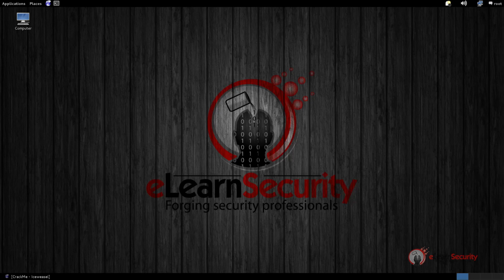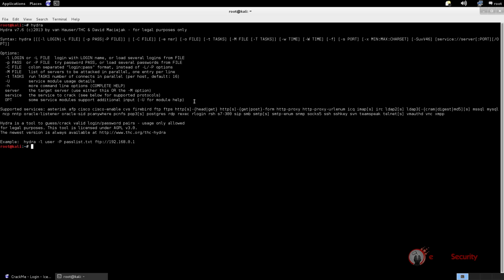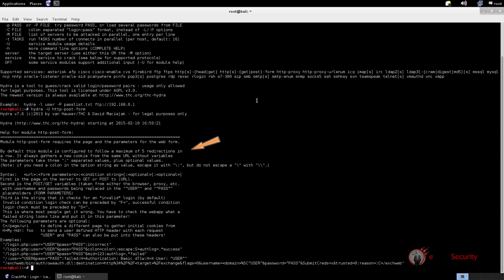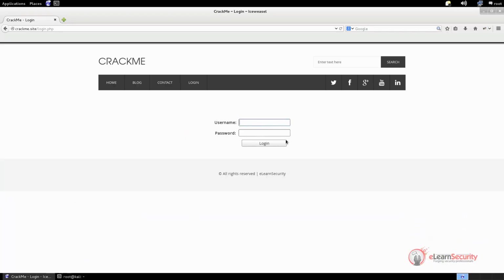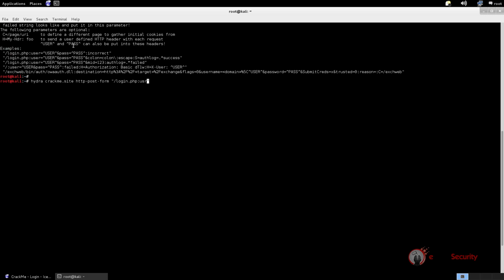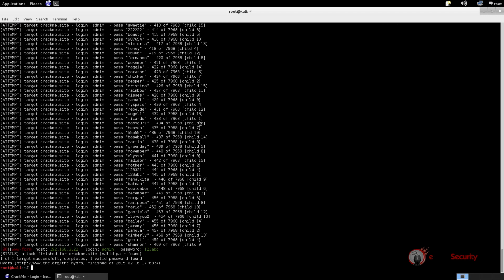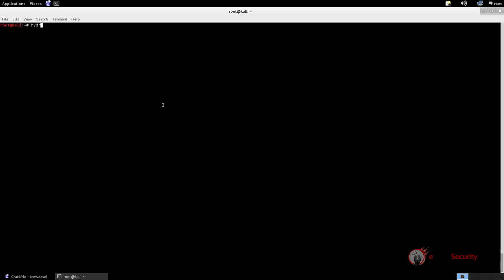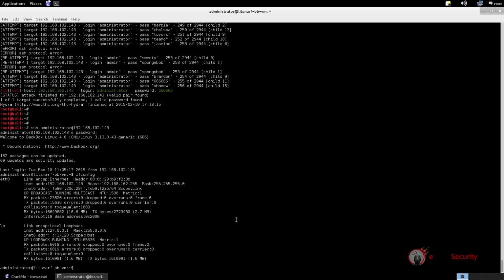2 - Authentication Cracking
Authentication Cracking